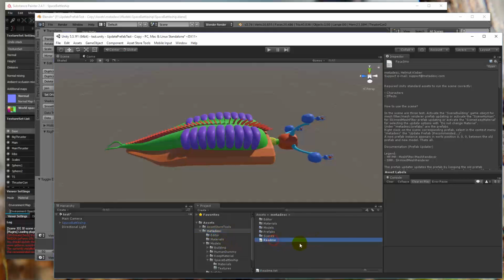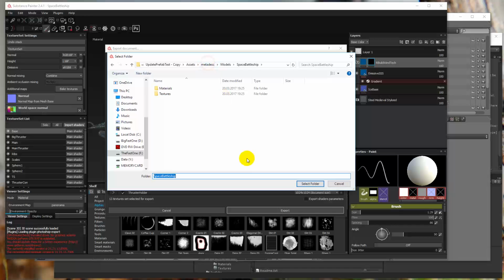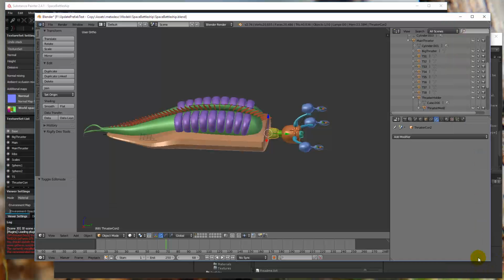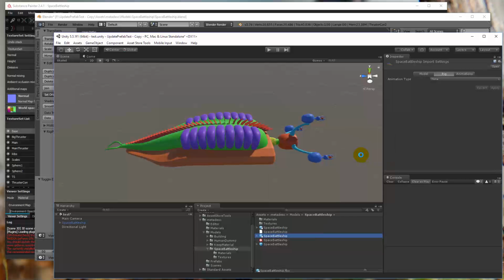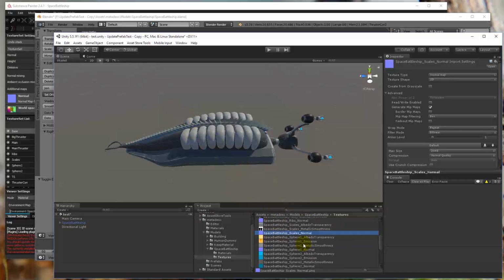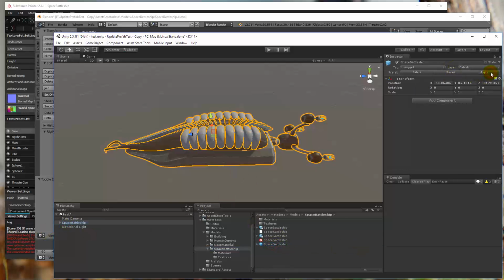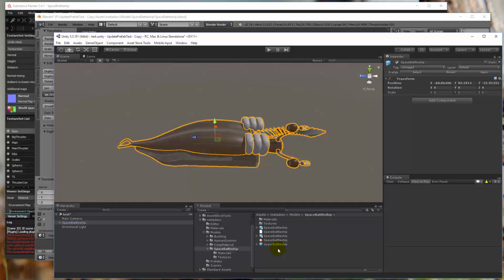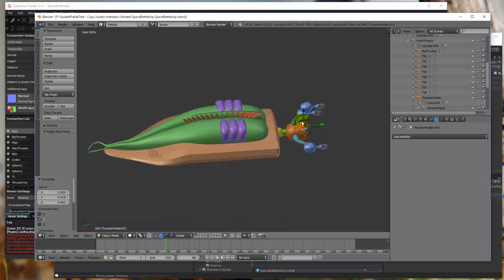Prefab Updater and texture mapper with Substance Painter in Unity